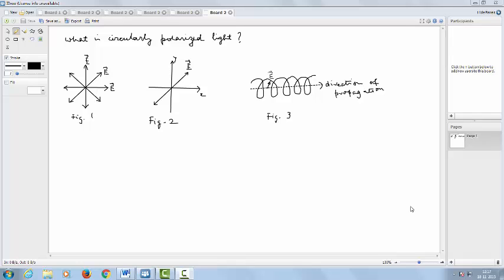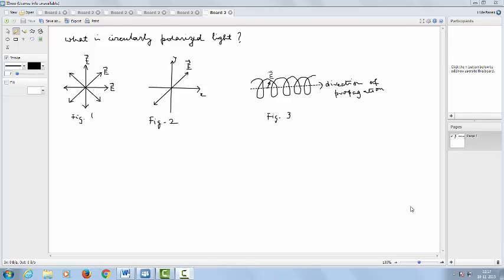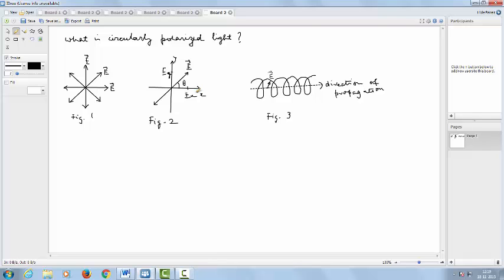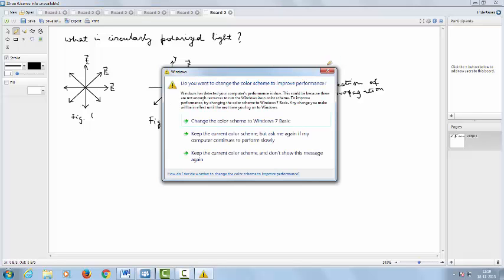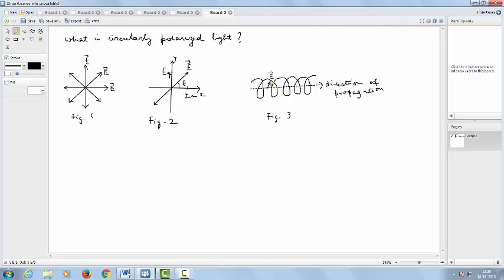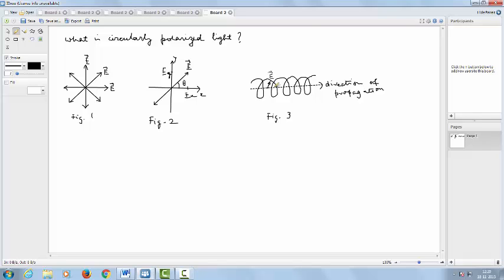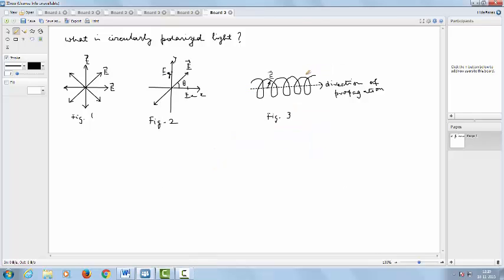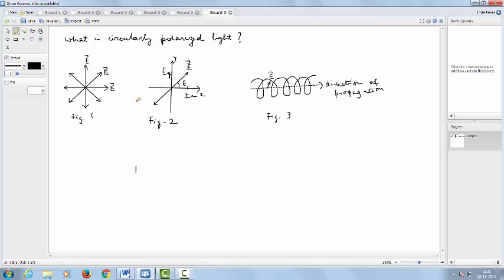what is circularly polarized light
understanding circularly polarized light